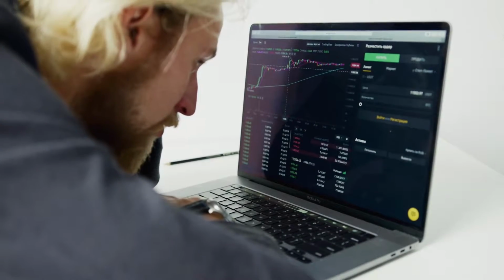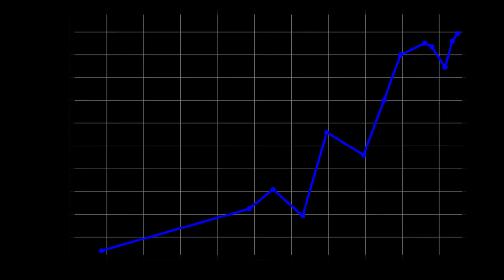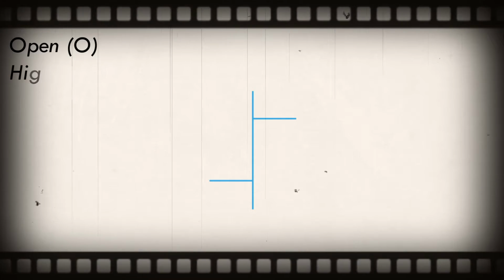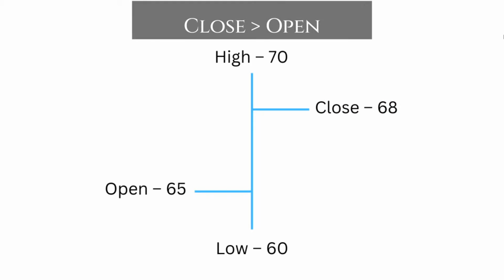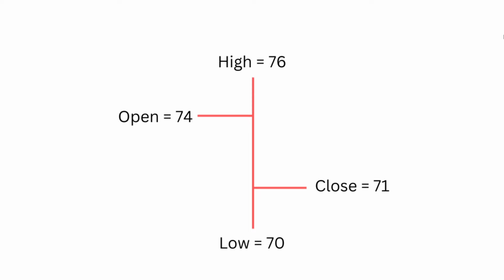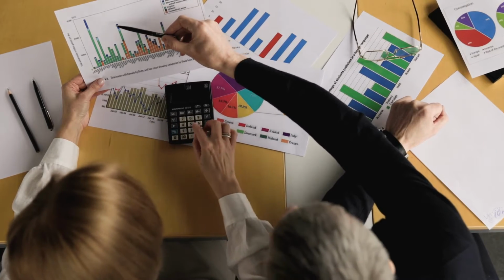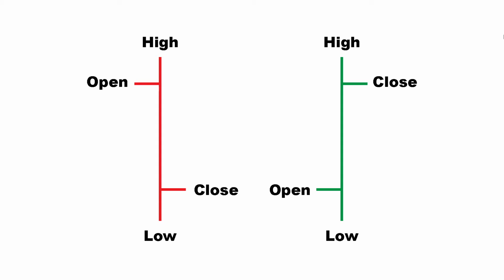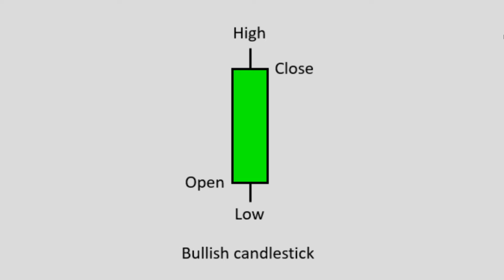Chart Types in Stock Market | Which chart type is best for Technical Analysis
This video is about the types of charts used in the technical analysis of stocks and which chart type is used for a better result? And how to use them.

1. Line chart -   A line chart represents an asset's historical price action that connects a series of data points with a continuous line. This is the most basic type of chart used in finance, and it typically only depicts a security's closing prices over time. Line charts can be used for any timeframe but often use day-to-day price changes.

2. Bar Chart -  Bar charts consist of multiple price bars, each illustrating how an asset or security price moved over a specified period. Each bar typically shows open, high, low, and closing (OHLC) prices, although this may be adjusted to show only the tall, soft, and close (HLC).

3. Candlestick Chart - Like a bar chart, a daily candlestick shows the market's open, high, low, and close prices for the day. The candlestick has a wide part called the "real body." This natural body represents the price range between the open and close of that day's trading. When the natural body is filled in or black, the finale is lower than the open. The finish is higher than the open if the biological body is empty.